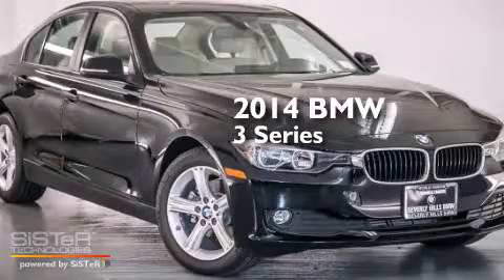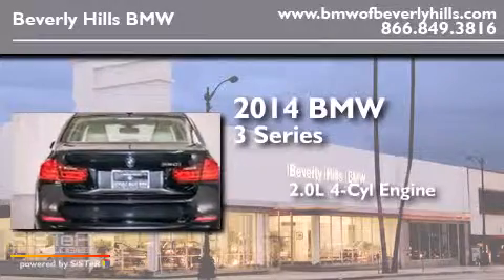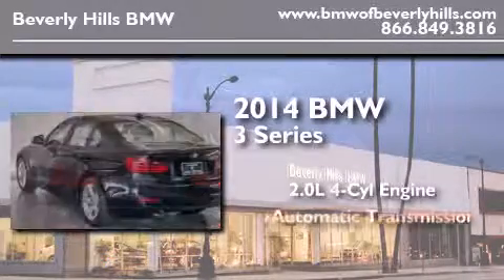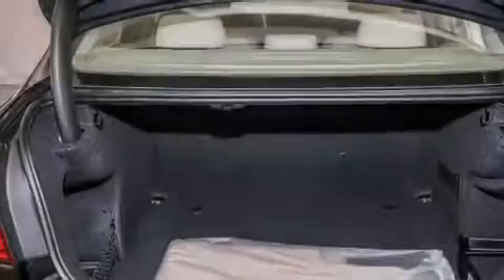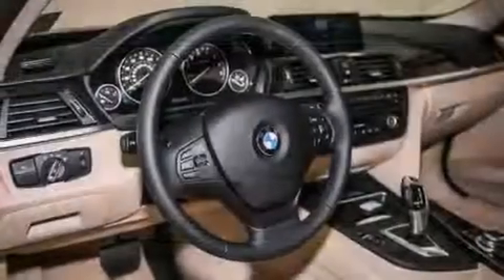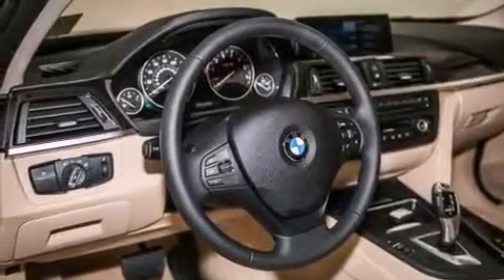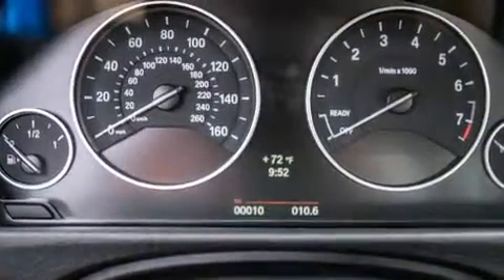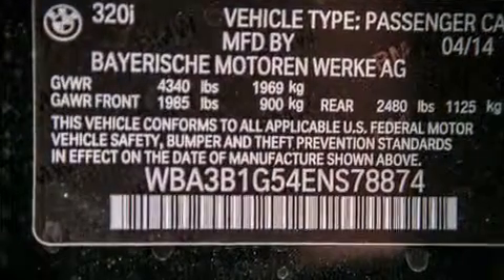2014 BMW 320I Beverly Hills CA 90036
Year : 2014
 Make : BMW
 Model : 320I
 Engine : 2.0L I-4 cyl
 Trans . : Automatic
 Exterior : Jet Black
 Miles : 9
 Interior : Venetian Beige SensaTec

 2014 BMW 320I Beverly Hills CA